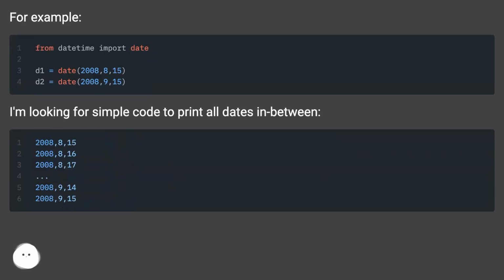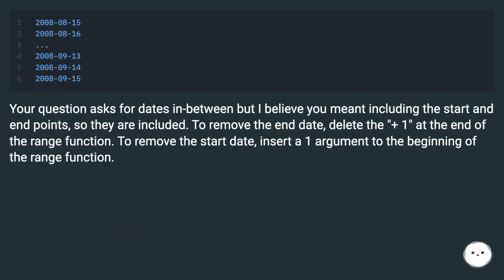Print all day-dates between two dates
Chapters
00:00 Print All Day-Dates Between Two Dates
00:23 Accepted Answer Score 496
01:03 Answer 2 Score 58
01:27 Answer 3 Score 19
02:04 Answer 4 Score 8
02:17 Answer 5 Score 4
02:29 Thank you